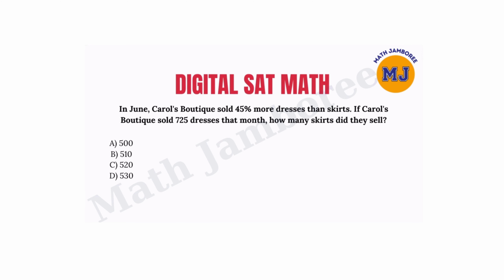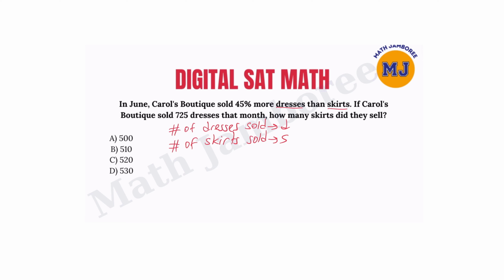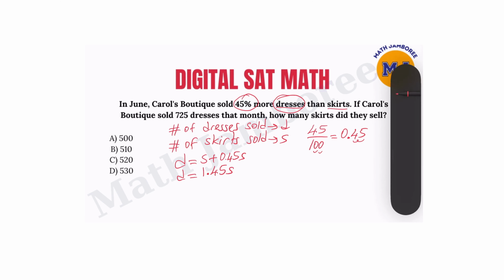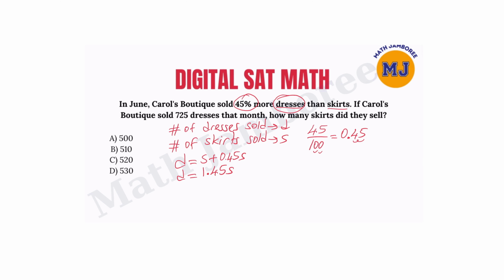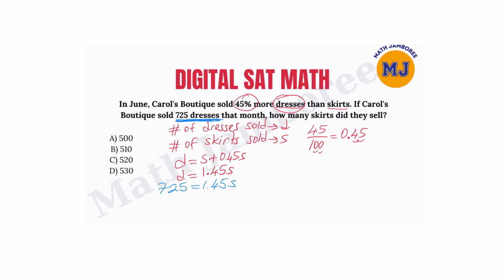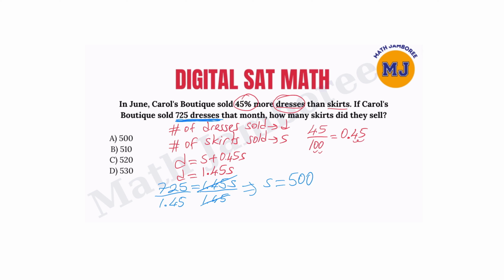14001026 Percents for the Digital SAT | Math Jamboree